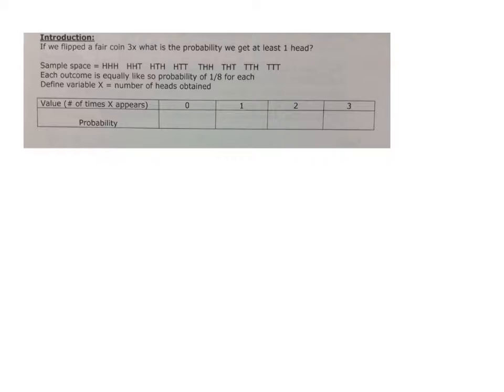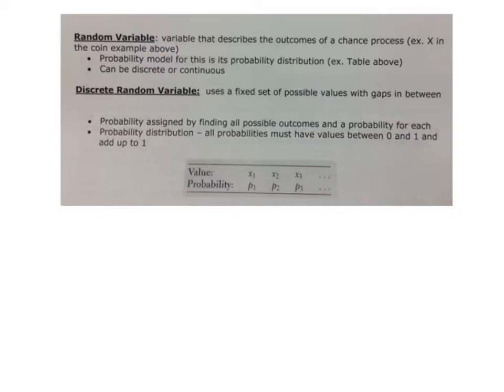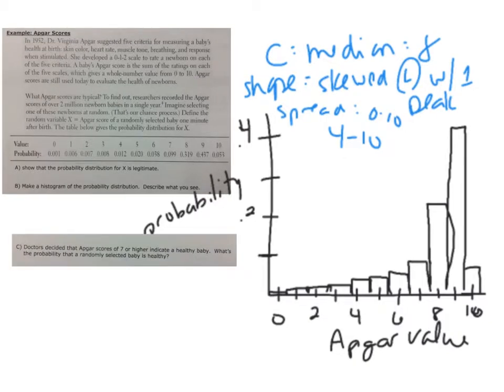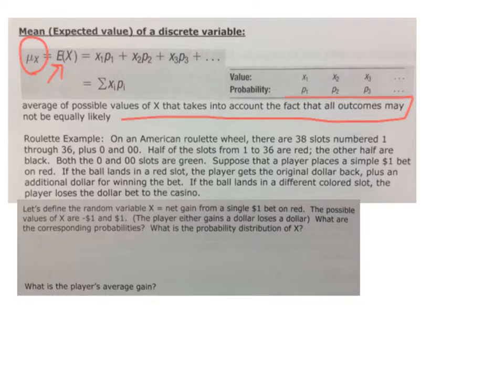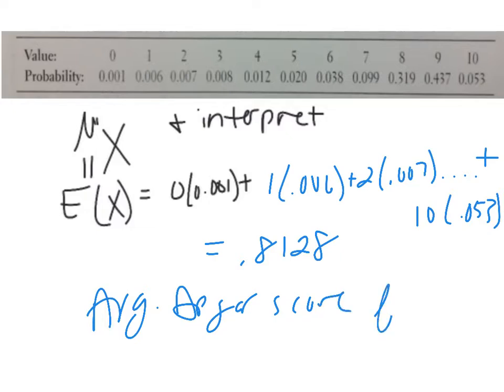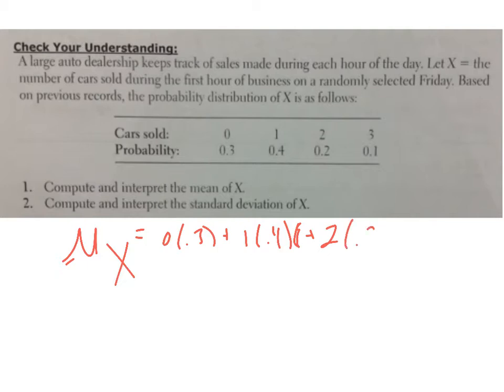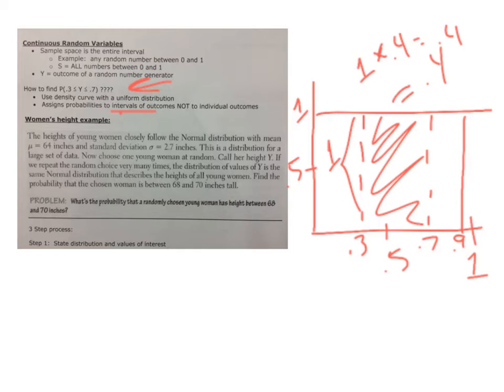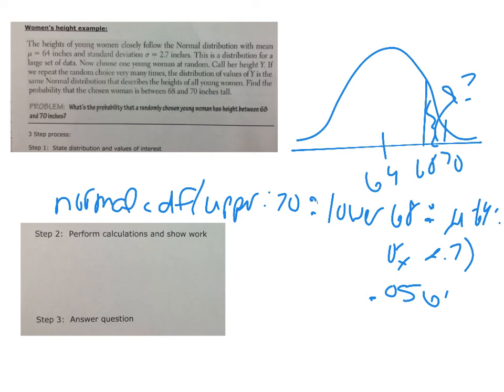AP stats random variables